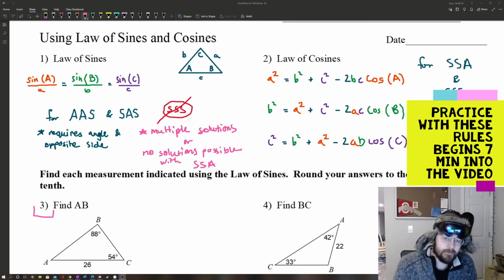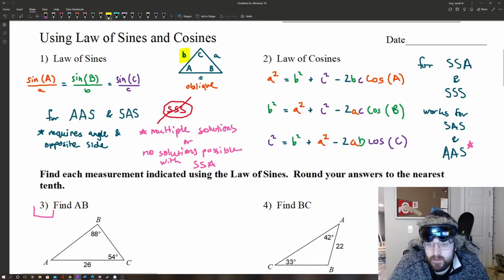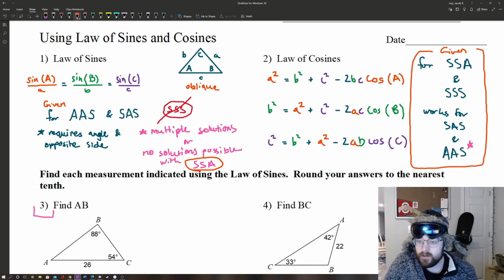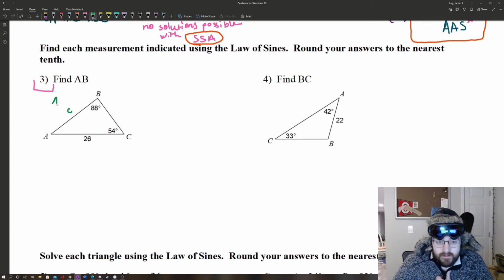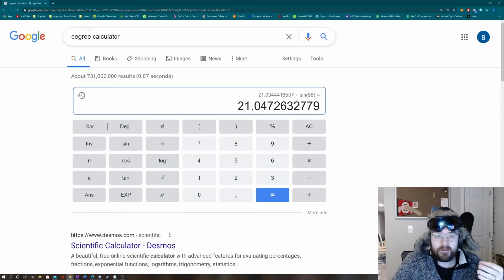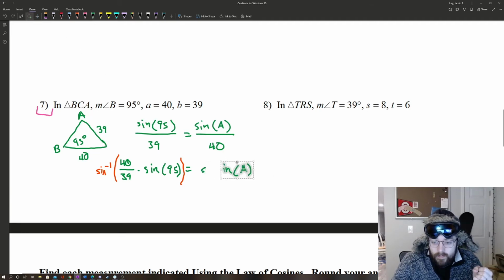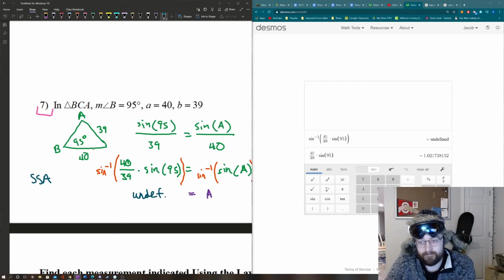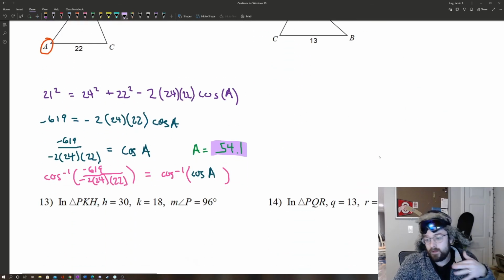Law of Sines and Cosines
There is a wordy introduction - don't mind me!